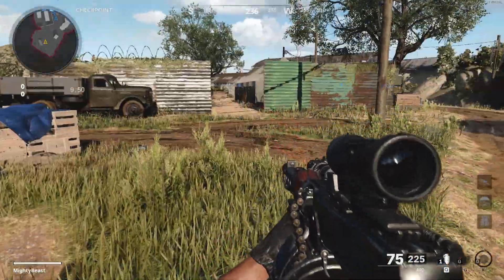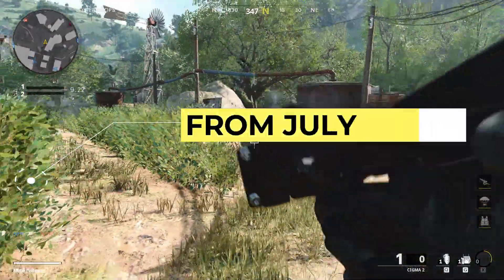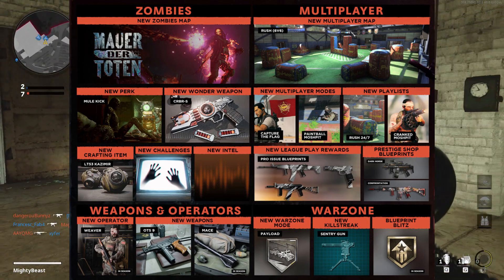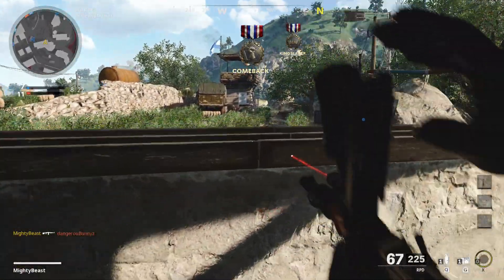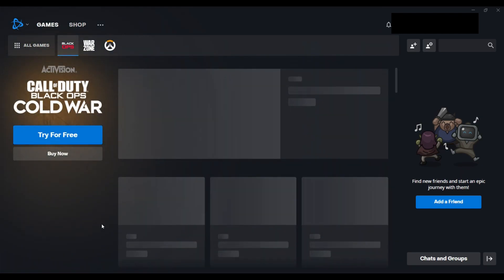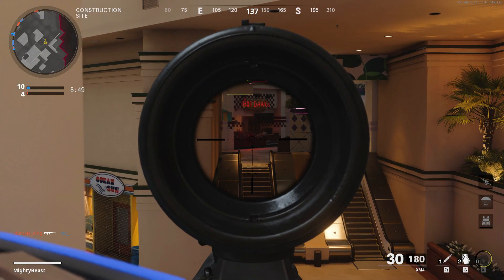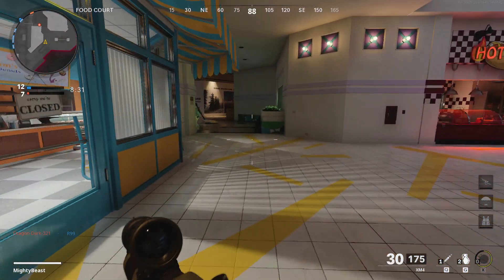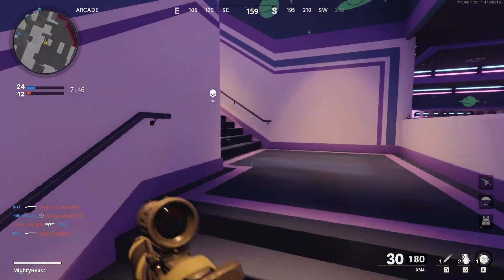Call of Duty Black Ops Cold War Multiplayer & Zombies FREE WEEK😱 Season Four Reloaded (PS4/XBOX/PC)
PC Spec:
8GB DDR4

cold war free access week ps4 how to download,
cold war free access week how to download ps4,
when is cold war free to play season 4,